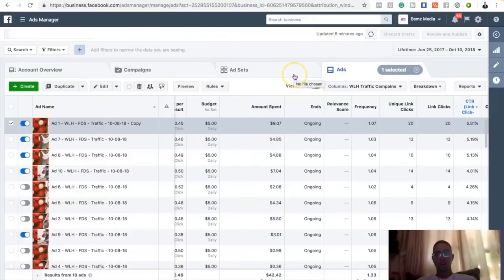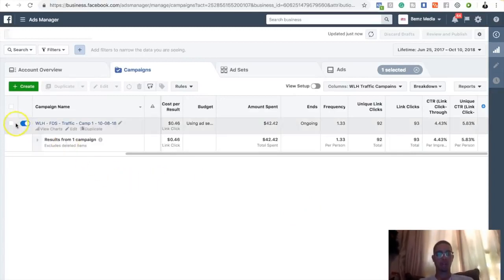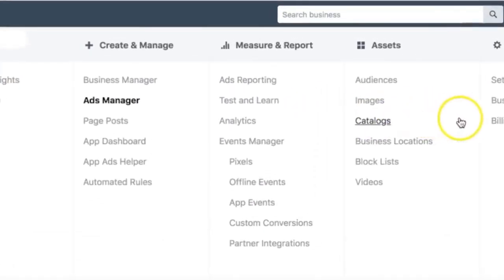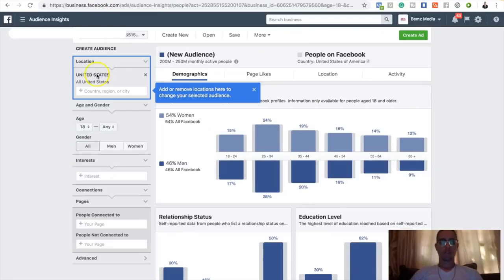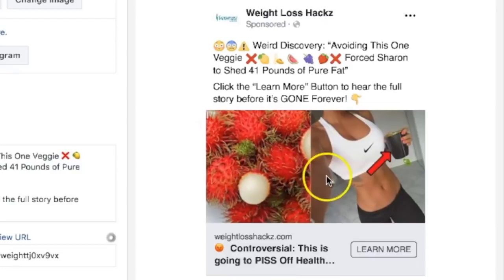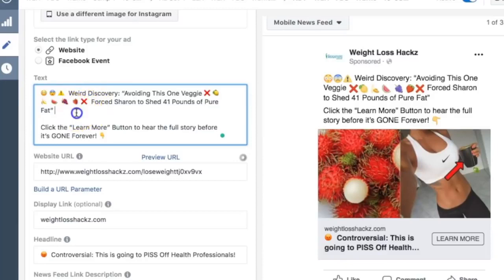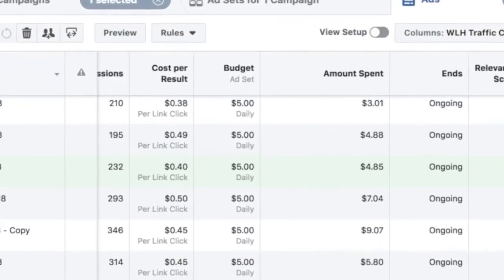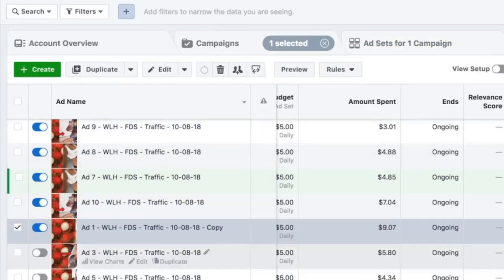EASILY Create A Facebook Ad For Affiliate Marketing and Clickbank Products 2019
I really hope you enjoy this and please if u can LIKE THIS VIDEO

Profiting Links

on social media! (Youtube, Facebook, Instagram.etc)

Want To Learn How To Earn Money In Any Language Set Up Your Marketing Campaigns In Spanish Or For That Matter Any Language